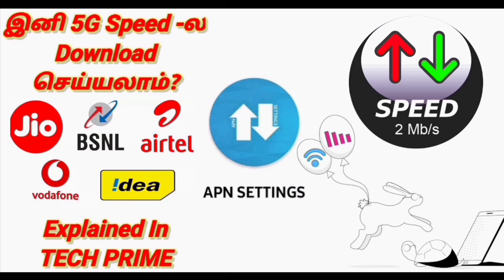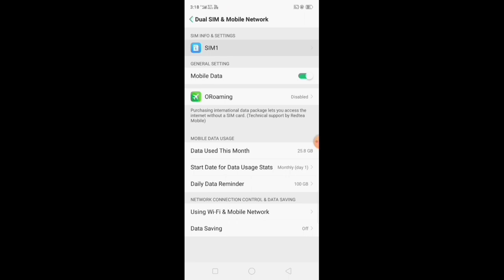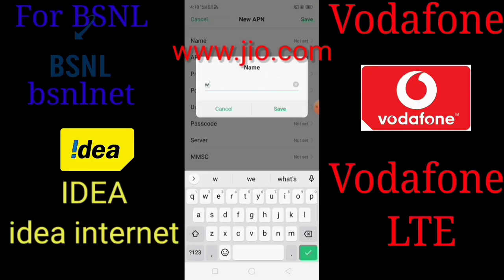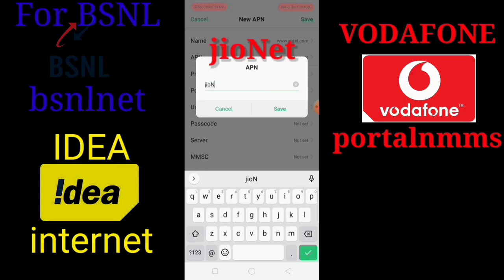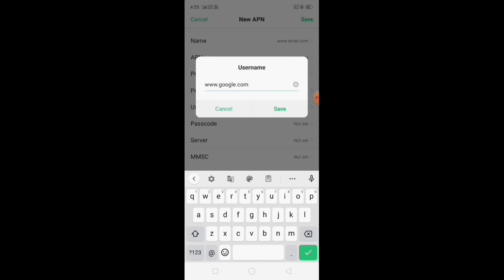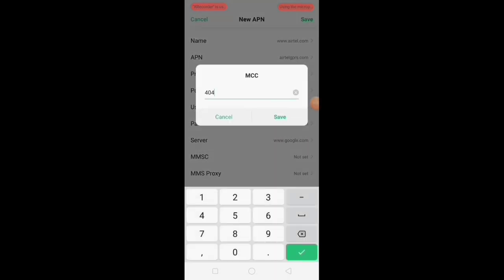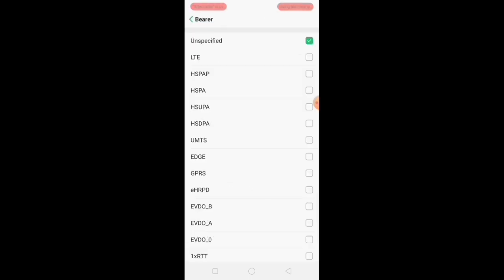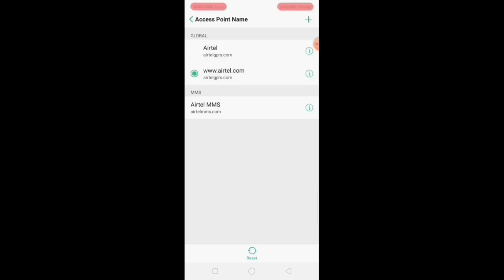How to Get High Speed Network |No Network | Simple Tips | Network Boost | Explained In TAMILRAJTECH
How to Double your Internet Speed with APN , Setting and more in TAMIL RAJ TECH - We will see Mobile network like JIO , Airtel , BSNL , Vodafone and Idea Get High Speed Network Simple Tips Network Boost 💯% Working

DONT FORGET TO GIVE THUMBS UP IF YOU LOVE You TAMIL RAJ TECH

நல்லதே செய்வோம் ! !
நல்லதே நடக்கும் ...